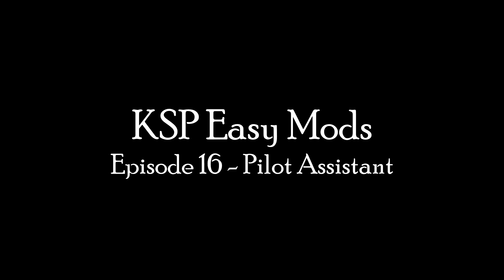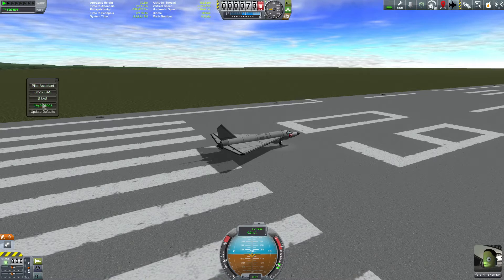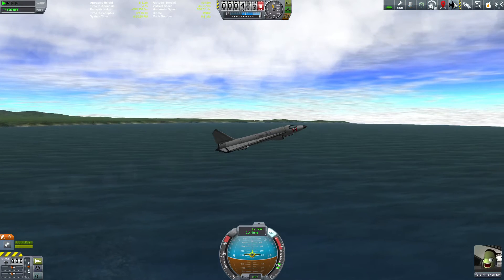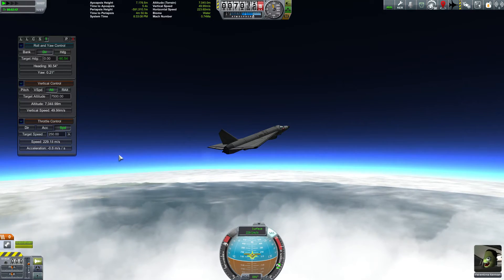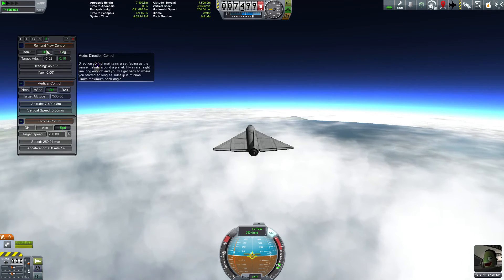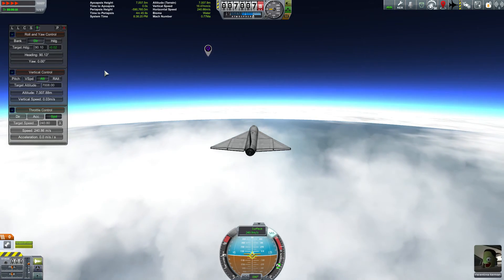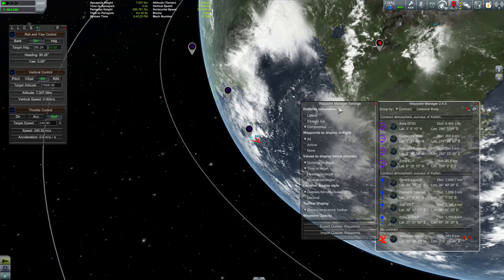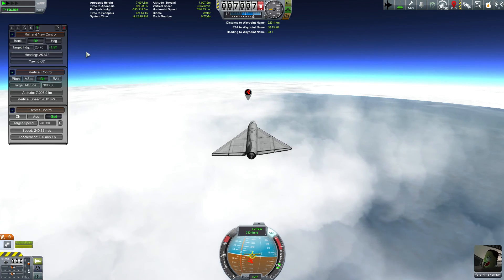KSP Easy Mods Episode 16 - Pilot Assistant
In this episode we look at an autopilot mod which makes your airplane flights over Kerbin a lot more manageable.